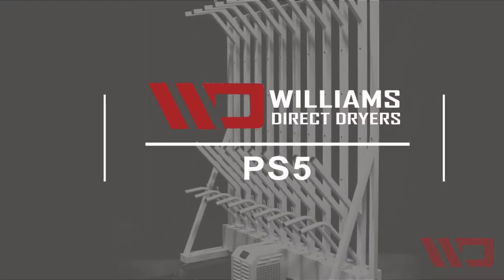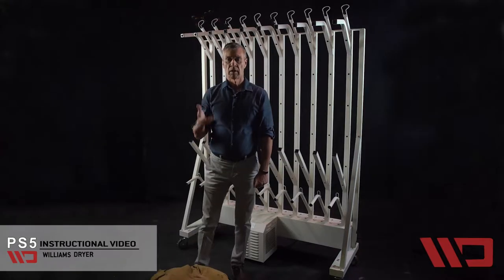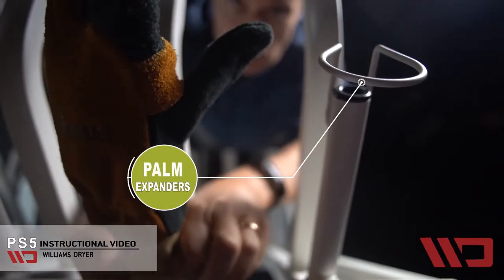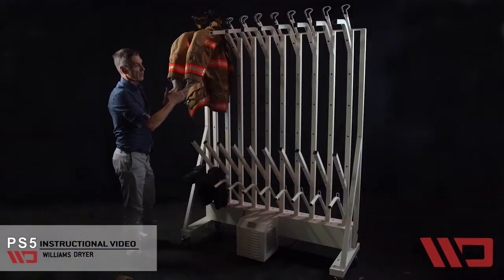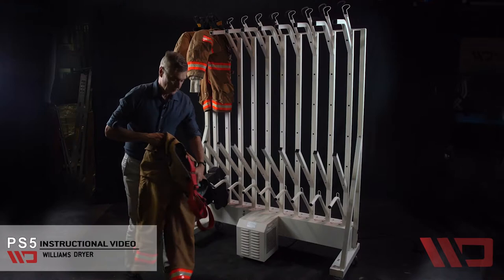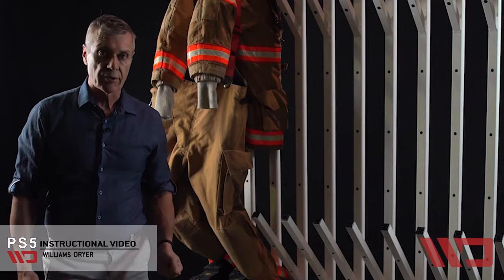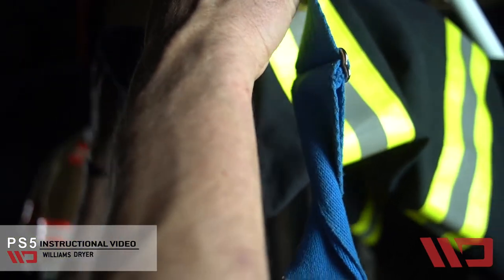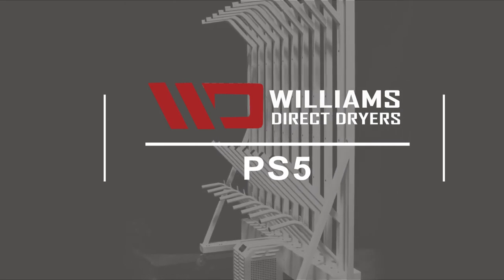Video of Best Turnout Gear Dryer for Firefighters. Dry Your Bunker Gear Fast. Williams Direct Dryers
Toughest PPE dryer ever! You can expect to see a demonstration of dressing and operating a Williams Direct Dryers Portable Turnout Gear Dryer.  Used by Firefighters and First Responders worldwide.  Wall-mounted or portable. Shown in the video is the model PS5: portable 5 station turnout gear dryer includes jackets, pants, boots and gloves.